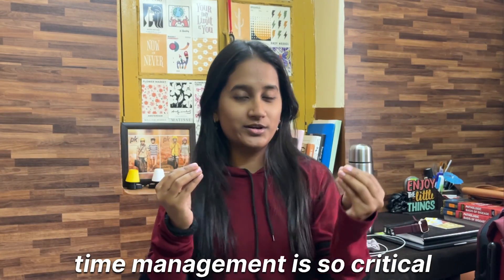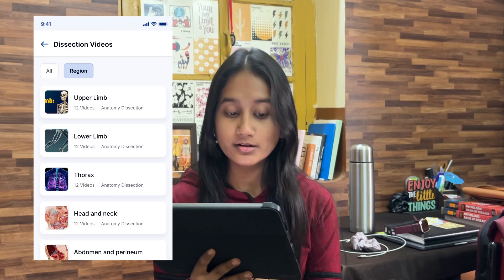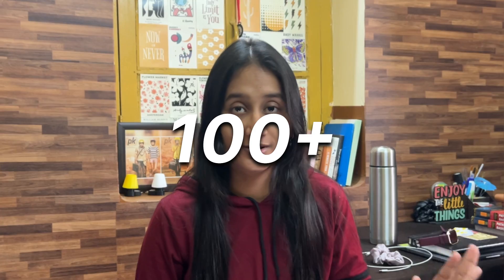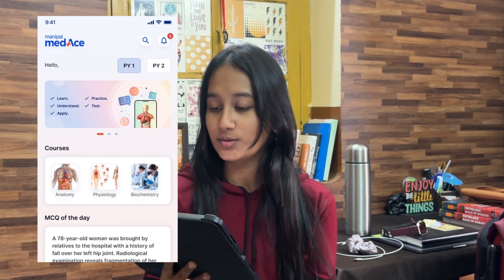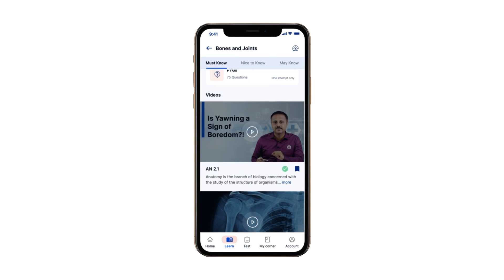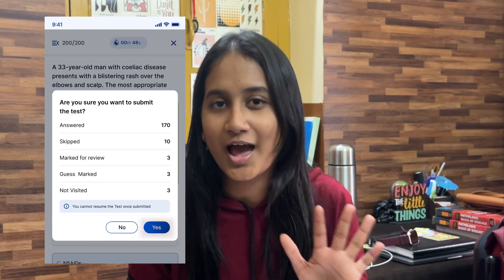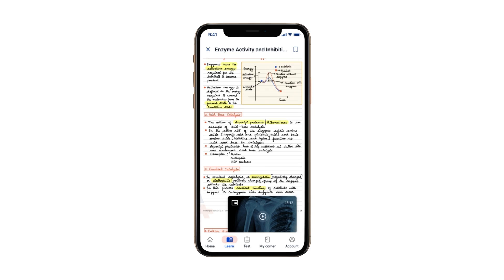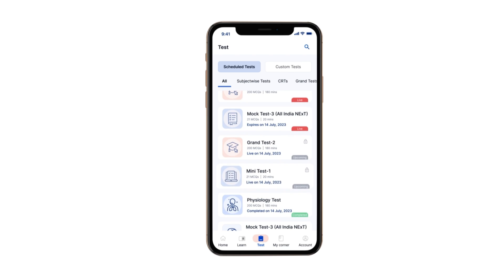Make a head-start in your MBBS journey with Manipal Medace🩺📈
🔥 Hi Medicos🔥 Get ready to elevate your medical journey with Manipal Medace unbeatable offers!  Subscriptions starting at just Rs.5500 🚀

Here's why you can't afford to miss out:

a) Ace your University Exams with cutting-edge features like Dissection Videos, 3D Modules, and Linker Videos! 📚✨

b) Master the Must-Know Topics for NEETPG24 with a Custom Study Plan, Tailored Tests, and Industry-Leading Handwritten Notes! 📝💡